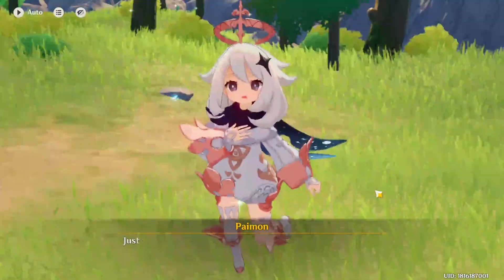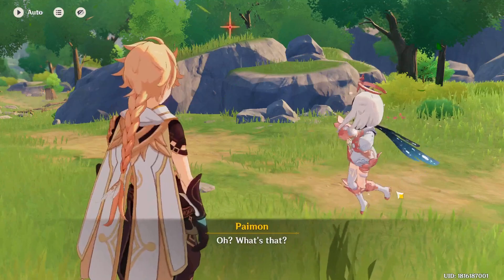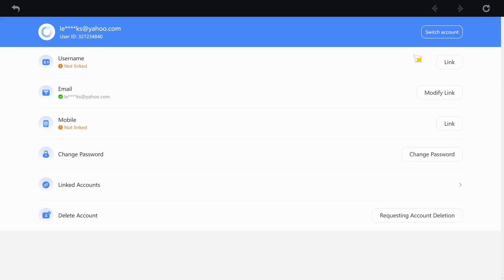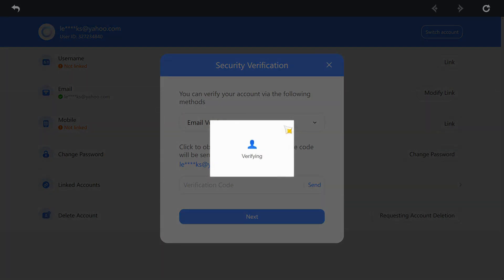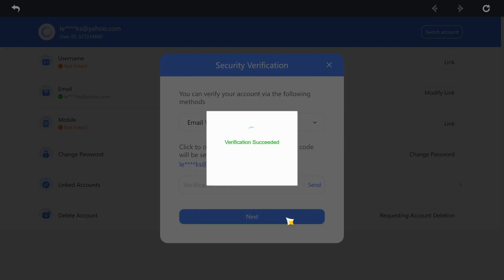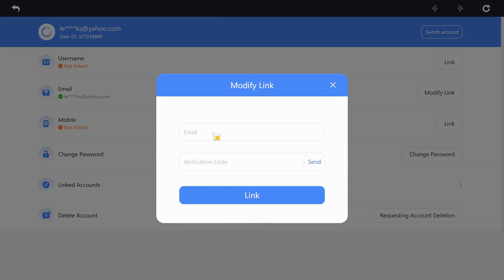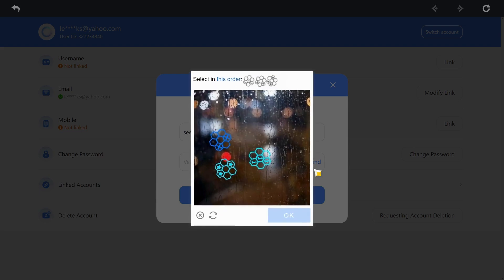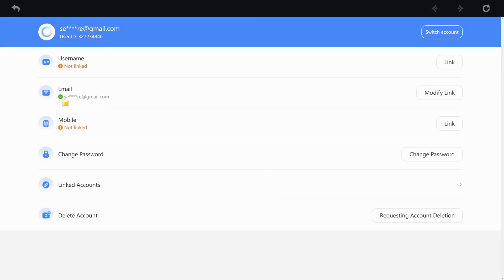How To Change Email On Genshin Impact (Step By Step Guide)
In this video, I will show you how to change your email on Genshin Impact. You can do that in game. Launch the game and when you are inside, you will want to press the escape button.

This will pull up the game menu. Click on the settings icon on the left side. Then, select the account tab. Click on the user center and a pop up will show.

You will see your user details. To start change your email, click on the ”modify link” button. Click on the “send” button to get your 6 digit verification code. It is sent to your email. Make sure to check your spam folder.

You will need to enter captcha here.

After that, retrieve the 6 digit code from your email and put the code inside this box. Once that is done, click on the “next” button.

Now, you have the option to put in the new email you want to link to. Input that and click on the “send” button once more. You will need to enter a new captcha here before it will send you a 6 digit verification code once more. Retrieve that from your new email and put in the 6 digit code here.

Finally, click on “link” when you are done and the new email will linked to this genshin impact account.

How to change email on Genshin Impact

Change HoYoverse account email Genshin

Can I change my Genshin Impact email?

Steps to change email in Genshin Impact

Genshin Impact account settings change email

How to switch email for Genshin Impact account

Update Genshin Impact login email

Change email linked to Genshin Impact

Genshin Impact email modification guide

These searches should help you find the right steps to update yo